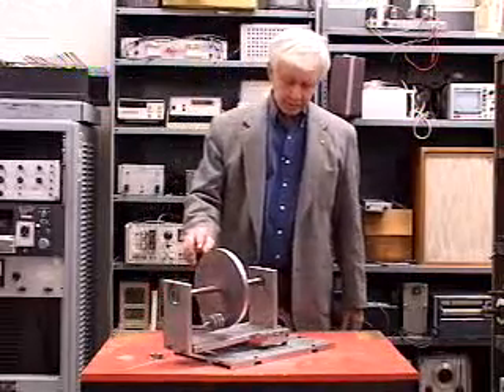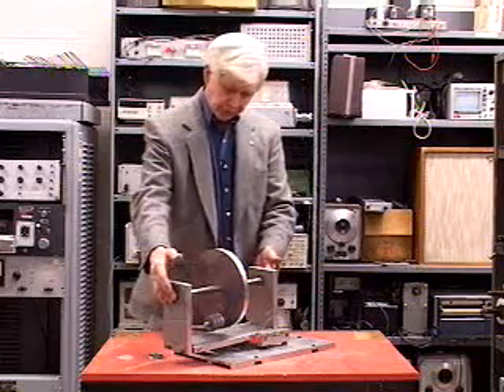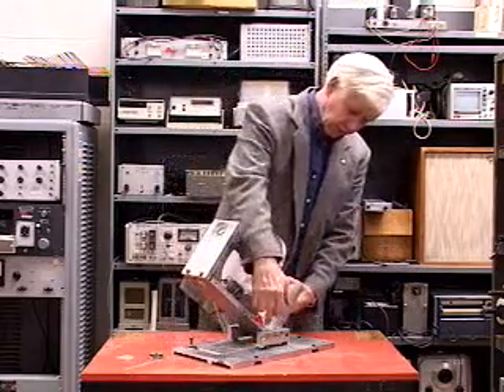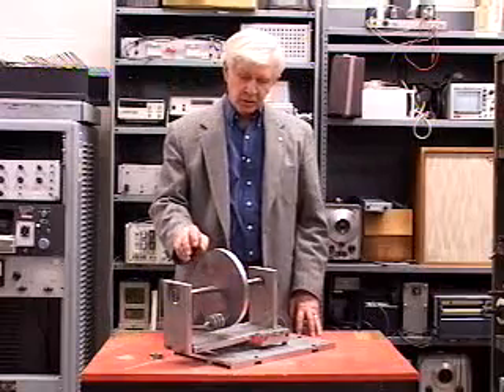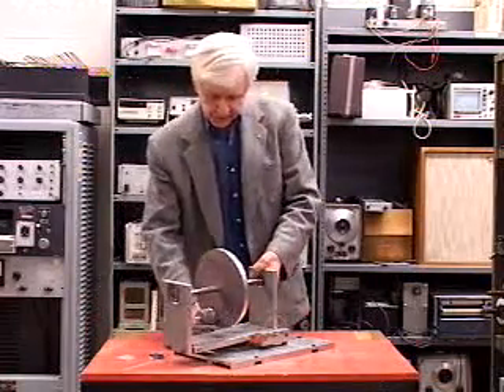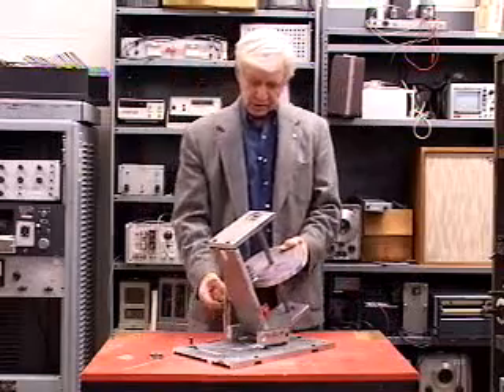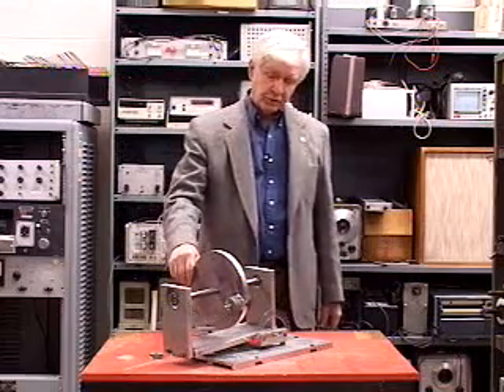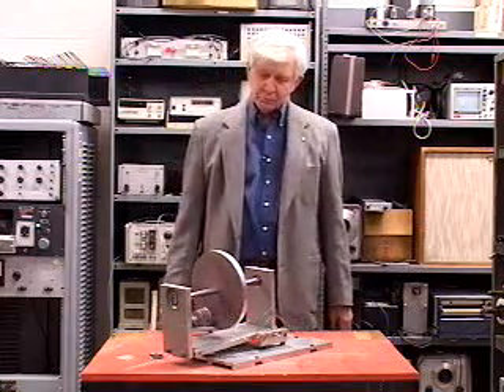exp015[1].wmv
Tilted statically-unbalanced Flywheel demonstration, a model of a Mechanical Vibrations problem, in Prof. R.L. Lowery's Mechanical Vibrations Lab at Oklahoma State University, Stillwater.